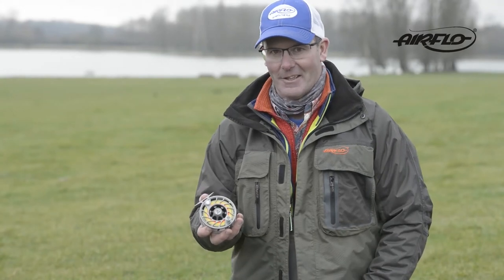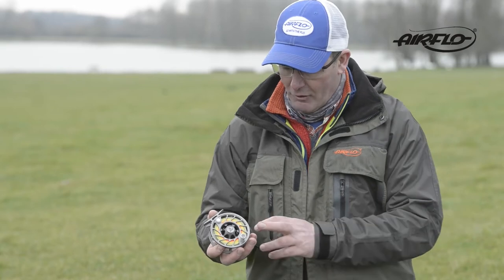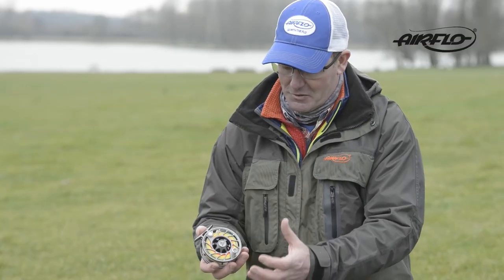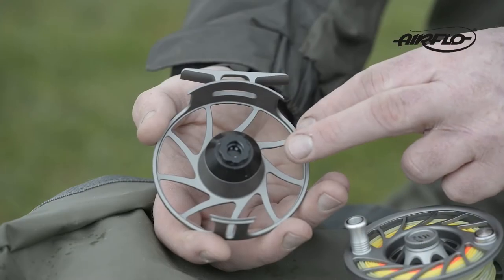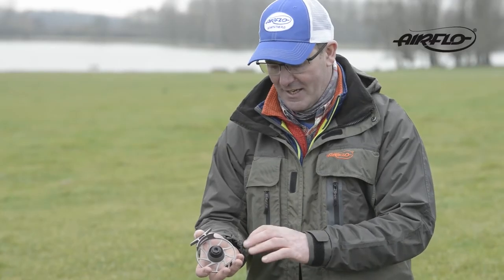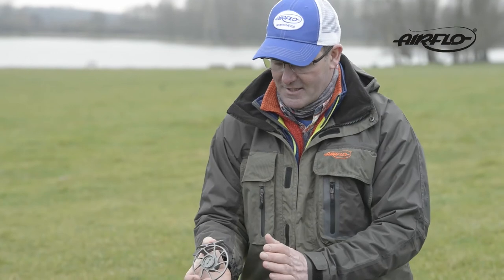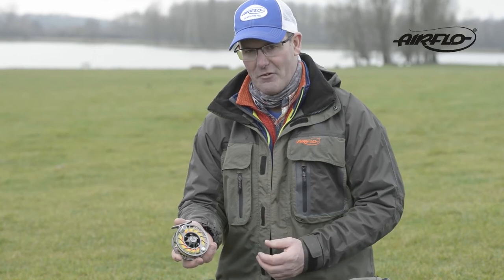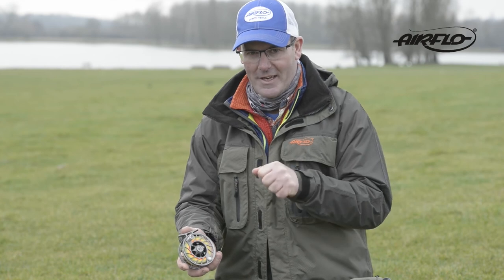Hatch Finatic Gen II Fly Reels from Fishtec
The NEW Generation 2 Finatic fly reel – an evolutionary update from the original tried and true Finatic. Consistent with uncompromising commitment to premium quality, there have been several significant performance improvements and aesthetic enhancements including: new 9 Window frame design, non-reflective mist finish, non stick cranks, concave frame design for additional weight relief, and teflon lip seals that add a whole new level of protection against the elements.